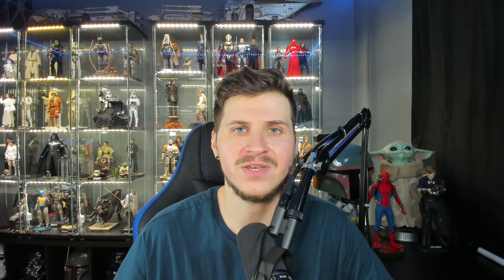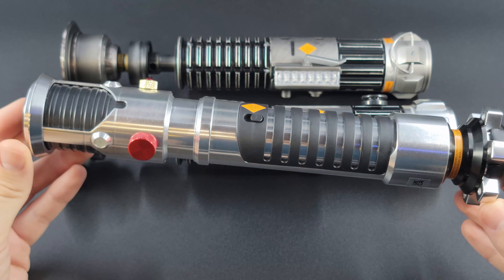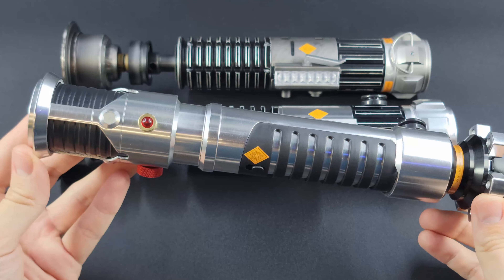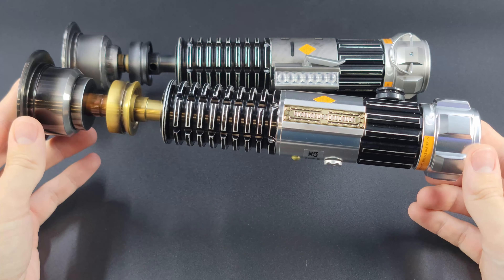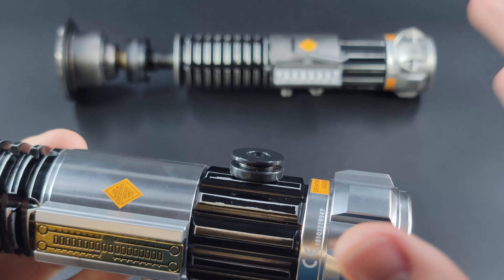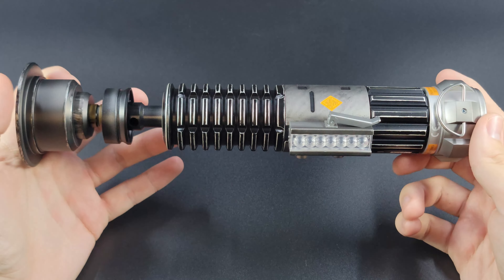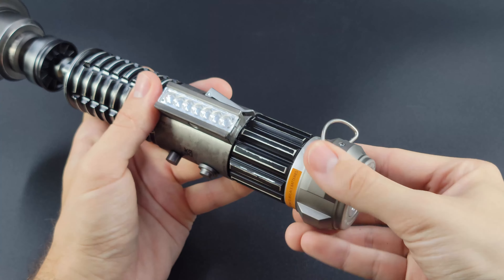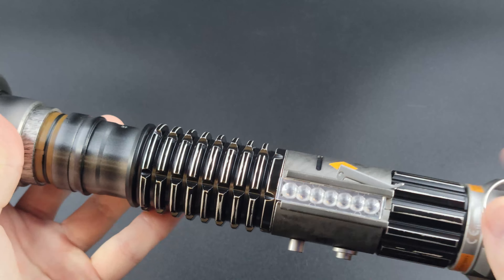D23 Exclusive Legacy Obi-Wan Kenobi Lightsaber Box Set | Unboxing and Review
Some info about that set that I did not mention in the video:
This set is limited to 3000 pieces and was originally offered at the D23 Expo this past weekend! This set has been recently seen for sale at the Galaxy's Edge at Disneyland but as of right now has sold out there. It is currently available at a Downtown Disney in very limited quantities.

Check out the r/hottoys subreddit!